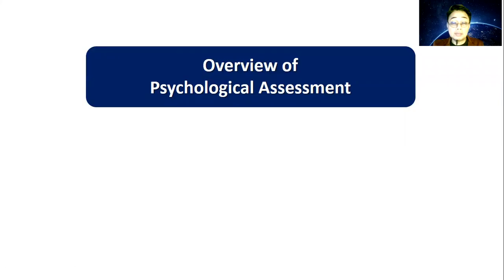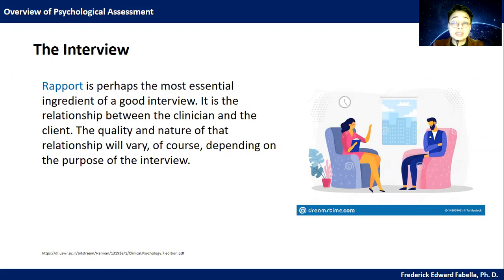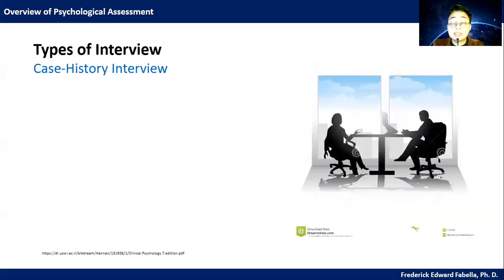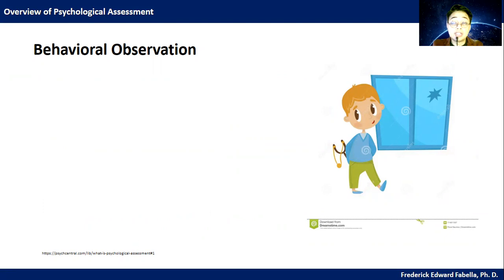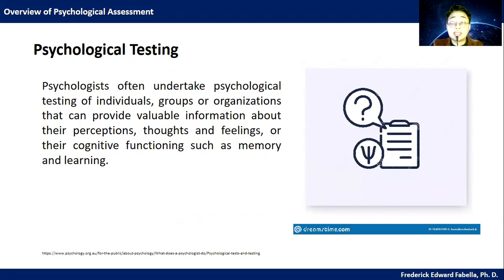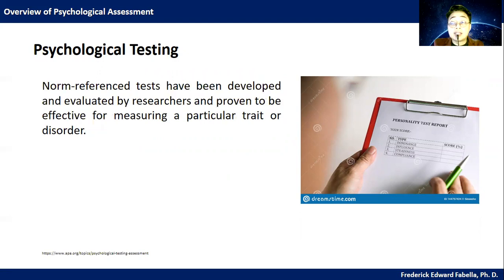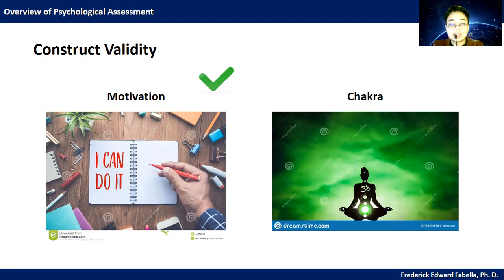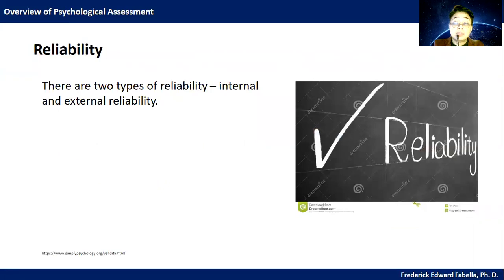An Academic Lecture: Overview of Psychological Assessment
An academic lecture entitled "Overview of Psychological Assessment" by Frederick Edward Fabella, Ph. D.